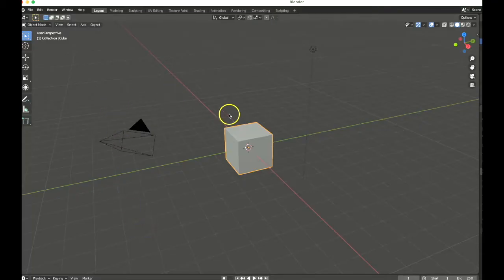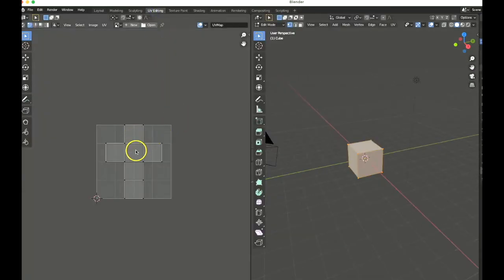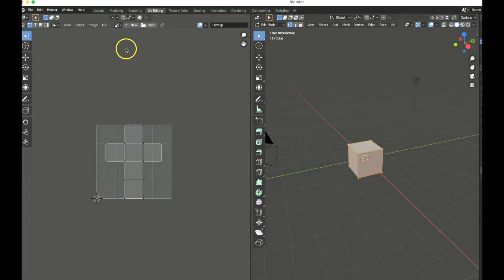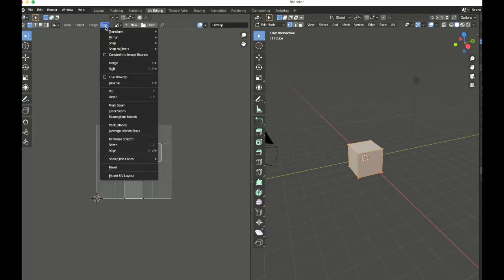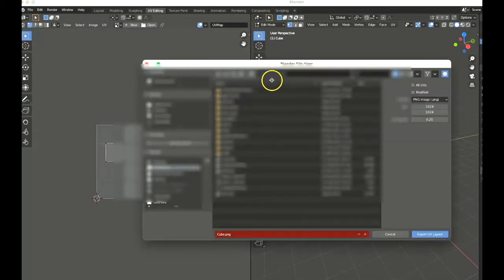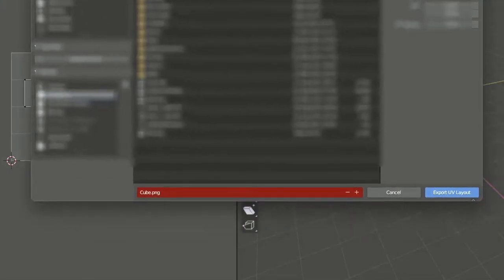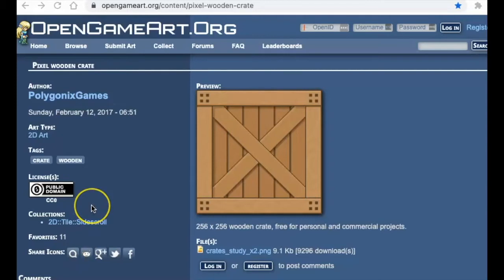Blender 3D Tutorial: Create a 3D Crate using a 2D Image in Blender 3D!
In this video, we are going to take the default cube and turn it into a 3D crate using a 2D image!!